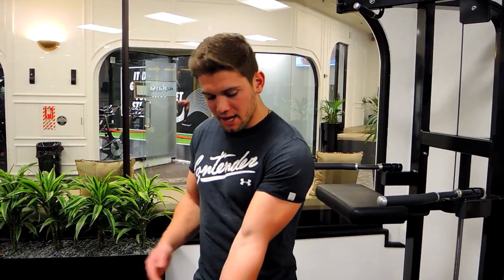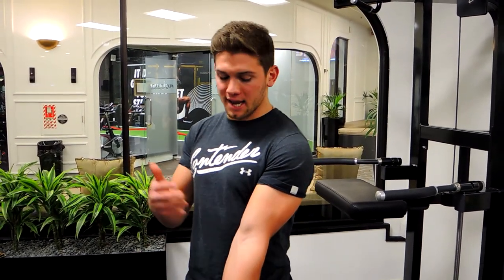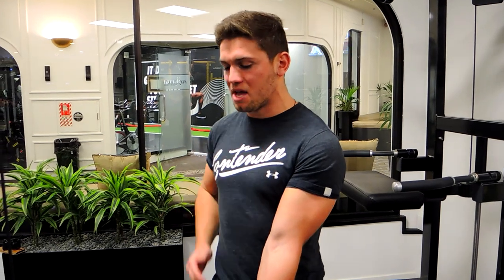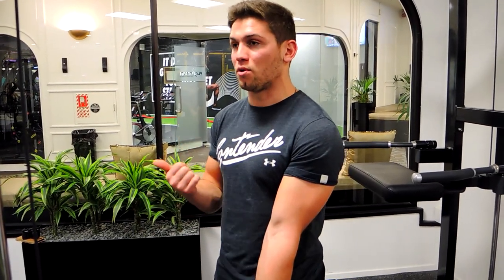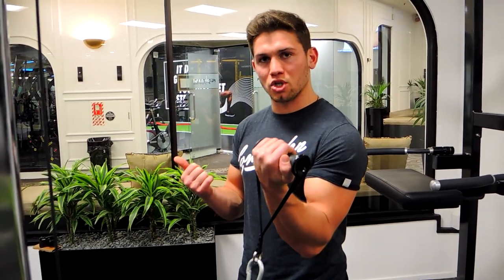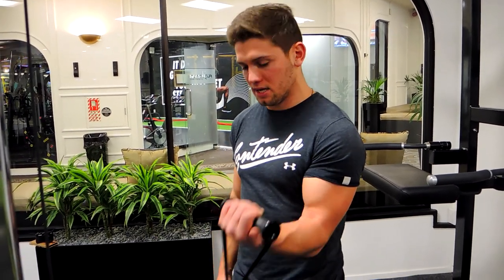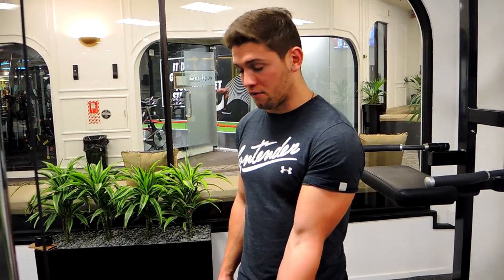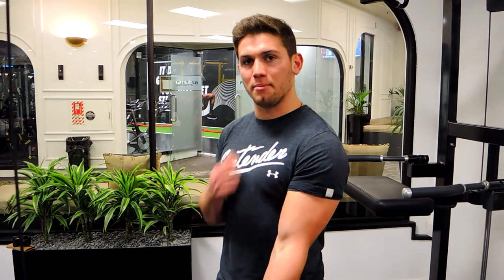Single Arm Cable Curls